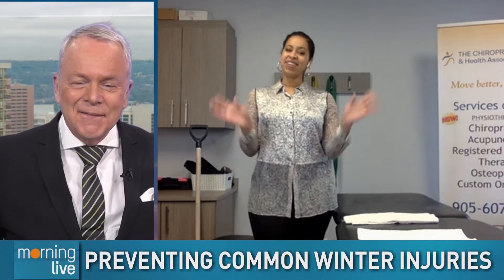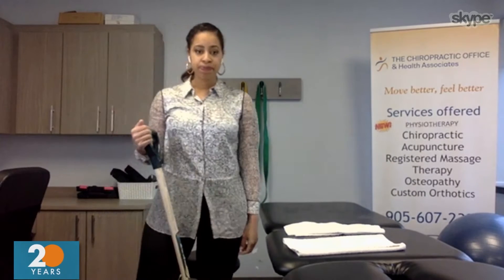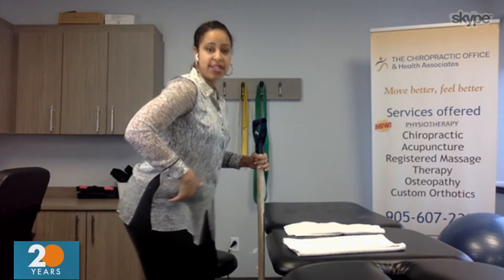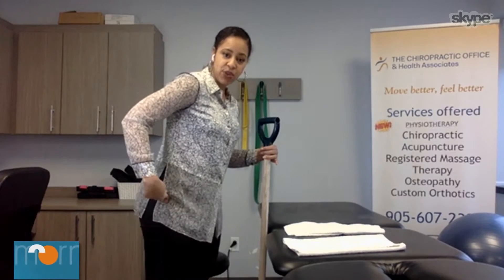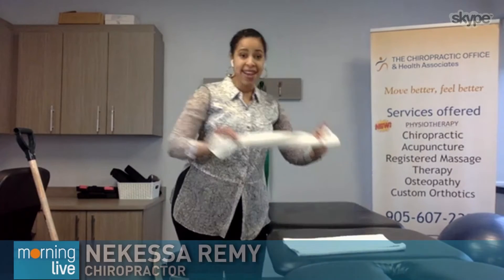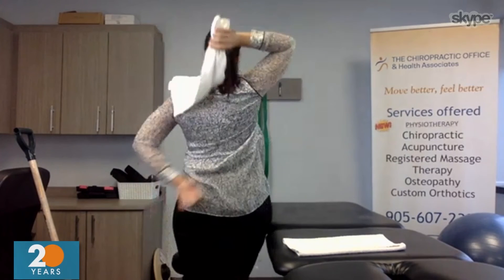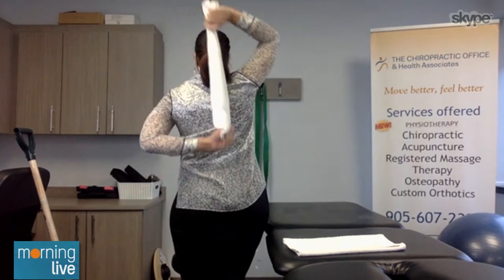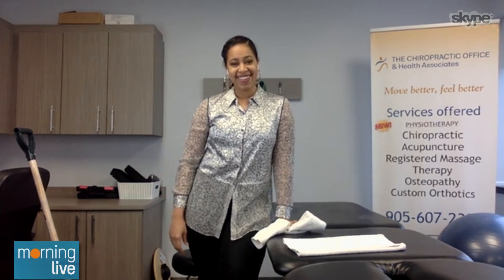Five tips to prevent common winter injuries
Chiropractic doctor Nekessa Remy joined us with tips on how to prevent common winter injuries.